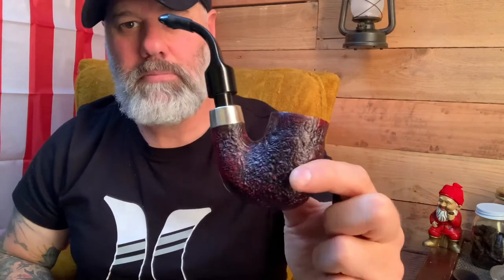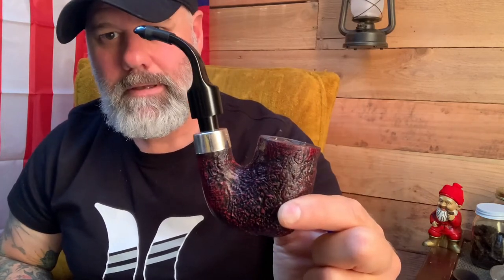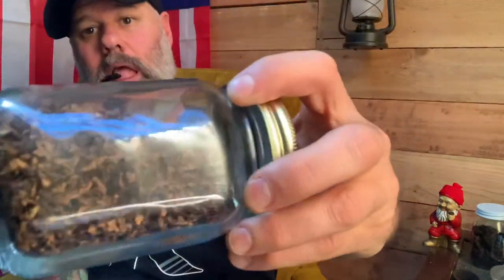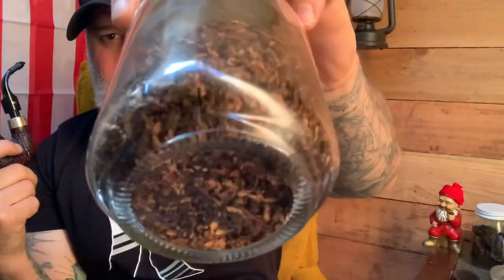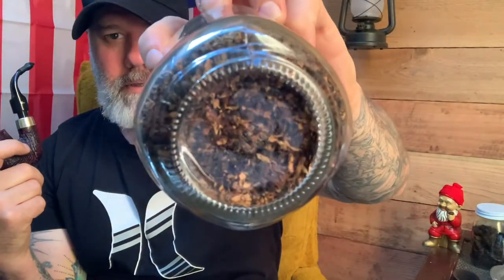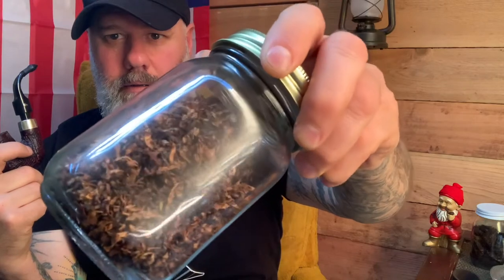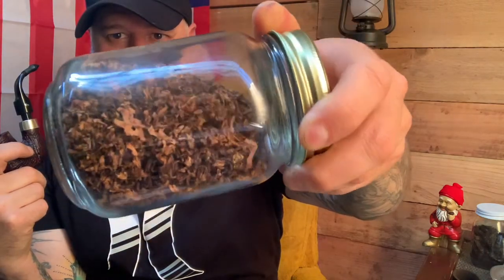Samuel Gawith Black Forest pipe tobacco: Peterson P-Lip